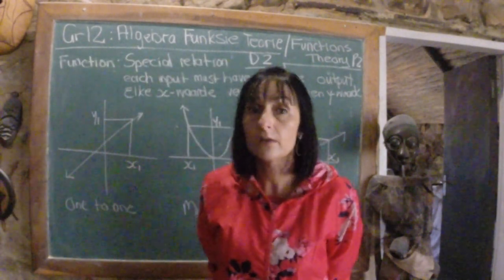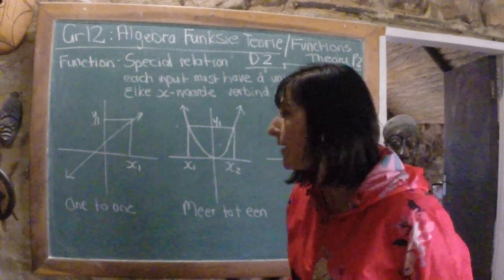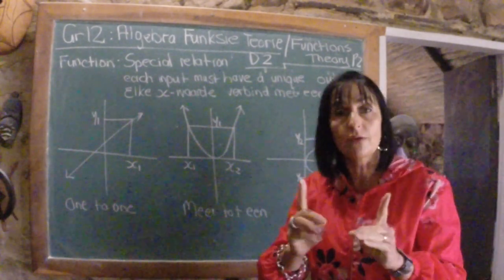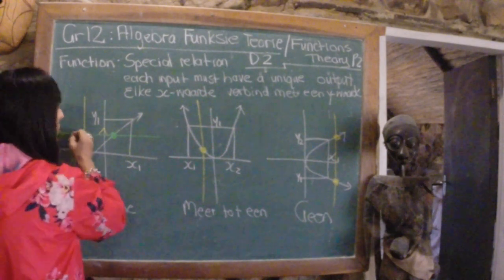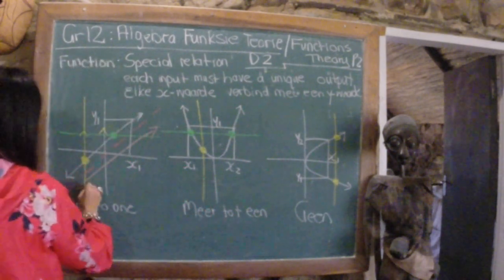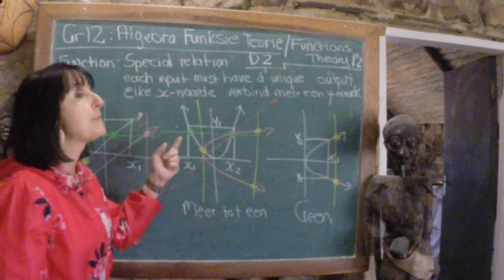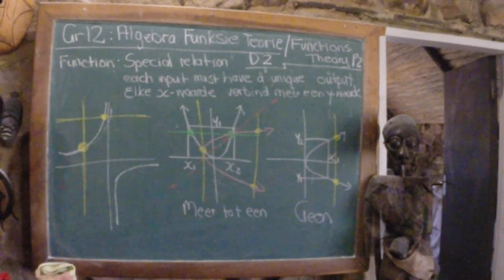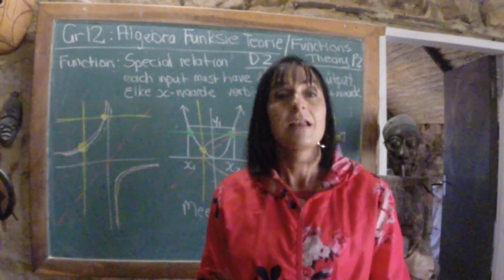Gr12 Algebra FunksiesTeorieDeel 2 FunctionsTheoryPart 2